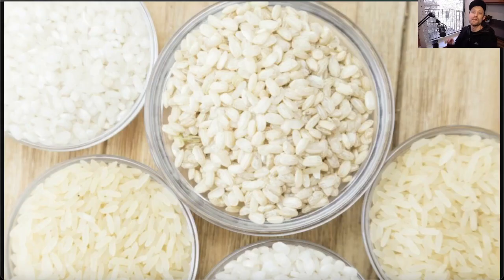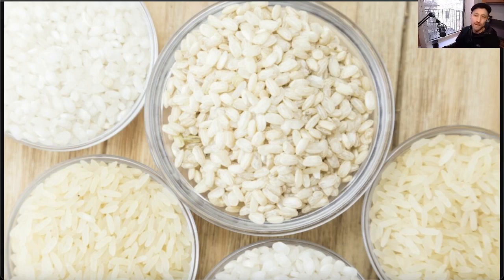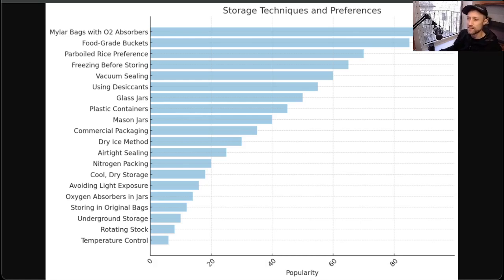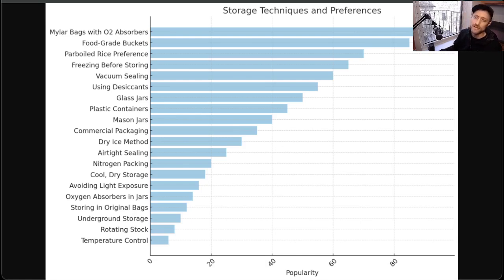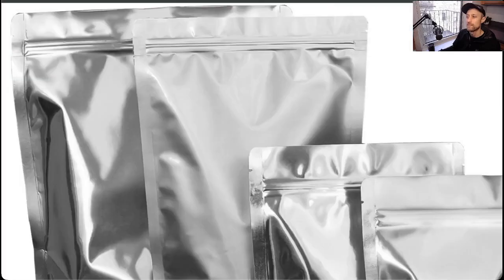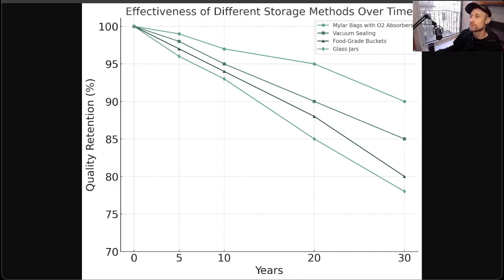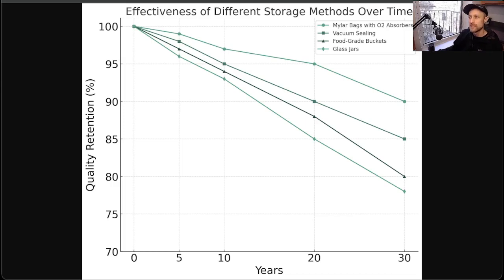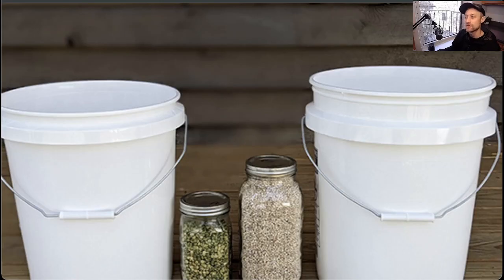Long Term Rice Storage: Proven Techniques for 30-Year Shelf Life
In this comprehensive guide to rice storage, we unveil the secrets to preserving this essential staple for up to 30 years! Whether you're a seasoned prepper or just getting started, these tried-and-tested tricks will ensure your rice remains fresh and nutritious for decades to come.

🔍 What You'll Learn:

* Expert techniques for storing rice long term
* Best containers and environments for maximum shelf life
* Common mistakes to avoid when storing rice
* Tips for maintaining flavor and nutritional value over time

📌 Timestamps:
0:00 - Introduction
1:00 - Understanding Rice and Its Shelf Life
2:19 - Preparing Rice for Long-Term Storage

3:37 - Reddit Weighs In
5:34 - Preferred Storage Methods from Reddit
6:17 - Optimal Storage Conditions
7:53 - Pest Control

8:09 - Long-Term Storage Methods
8:47 - Extending Shelf Life Beyond Recommended Dates
9:54 - Tips and Best Practices
11:09 - Conclusion

Got questions or want to share your own rice storage tips? Drop them in the comments below – we love hearing from you!